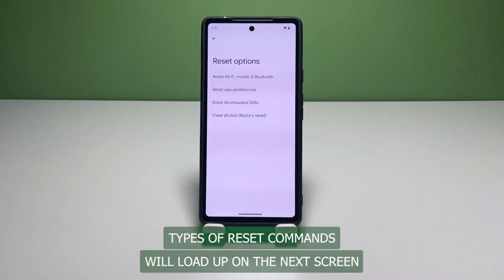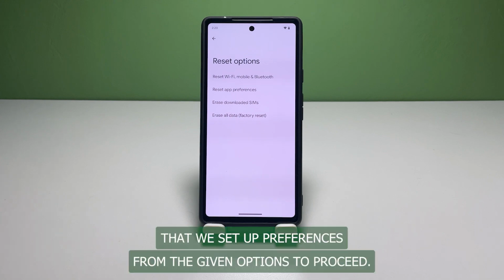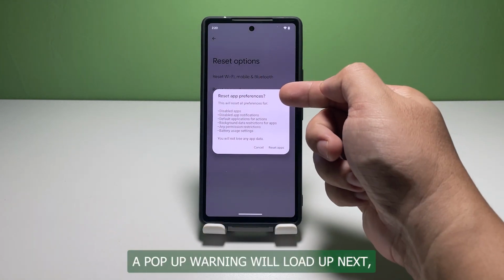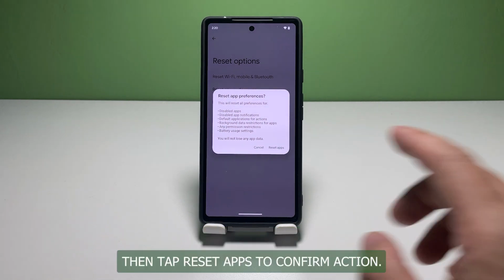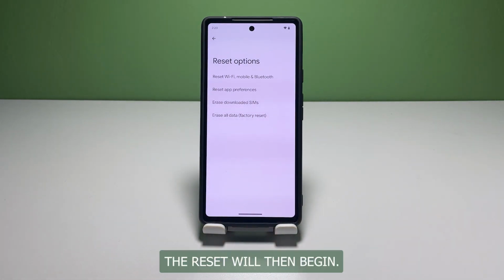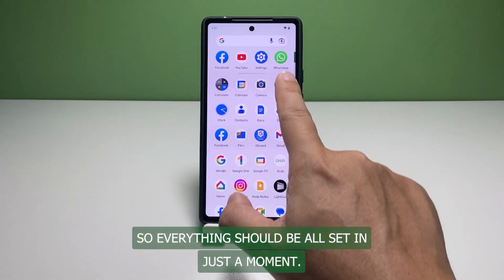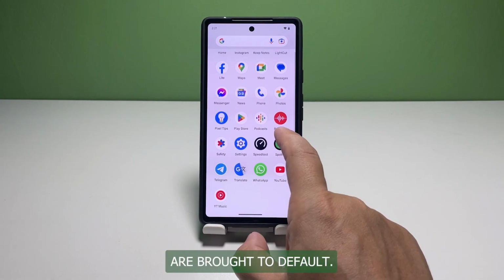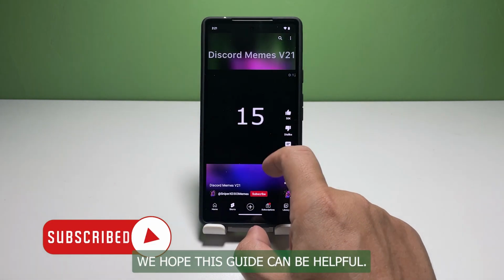How to Reset App Preferences Google Pixel 7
There may be instances when you open a certain file and your phone would ask you to choose which app to use to open and view the selected file or data type. This usually happens when you’ve installed multiple apps with the same functionality.